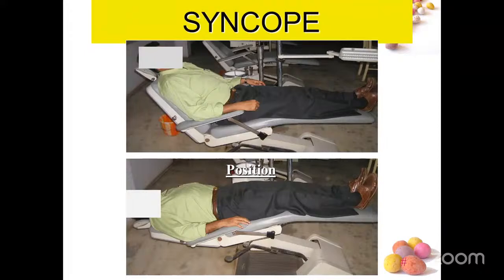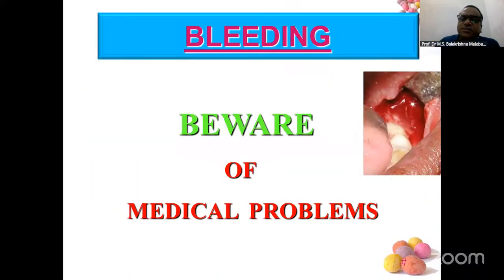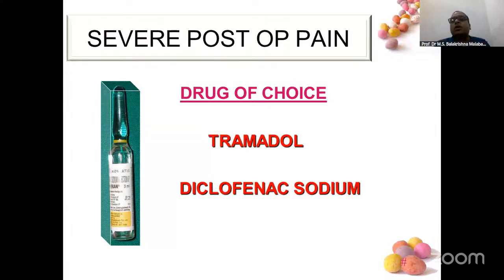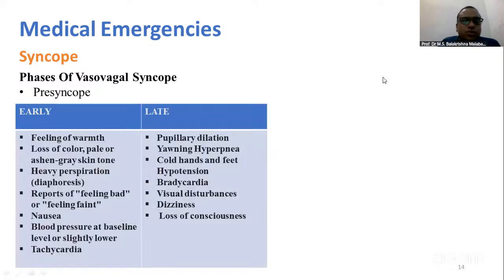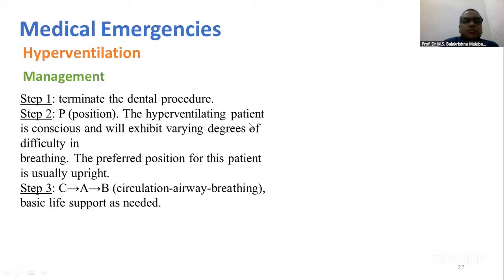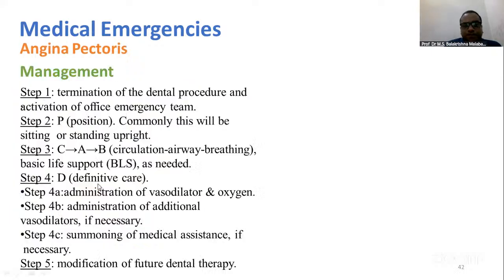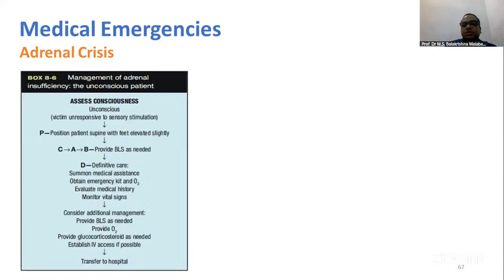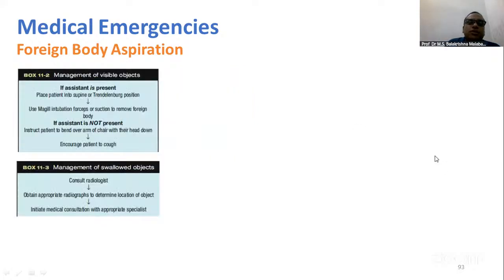PSC Dental Surgeon Live Program / OMFS